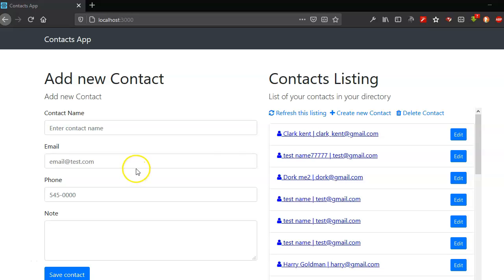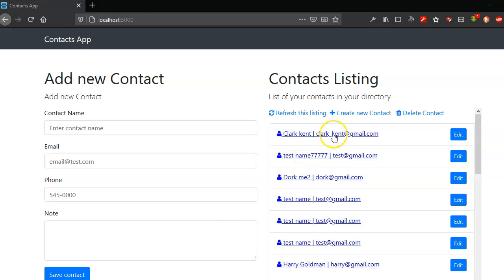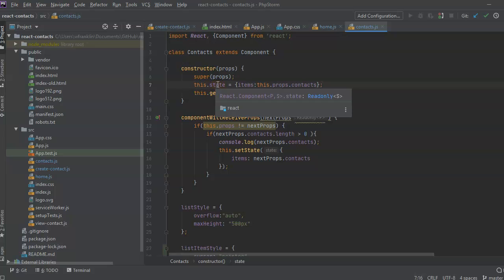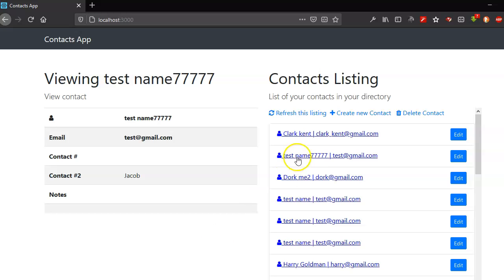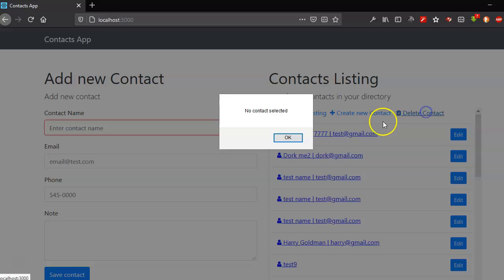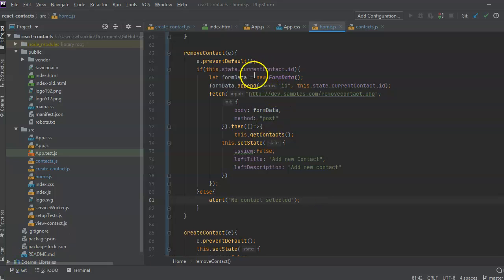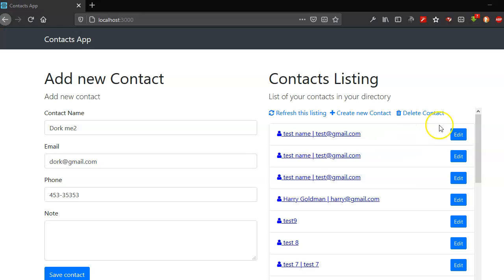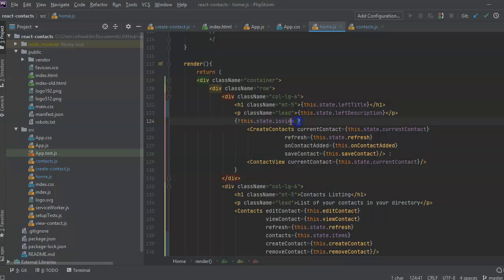Building a Contacts App with React Part 2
In this video we continue from where we left of. Building our react demo app.